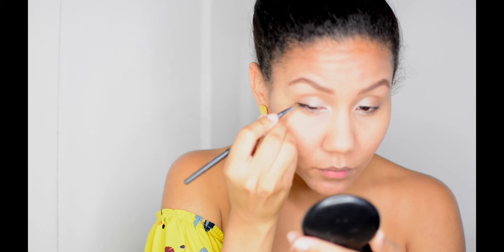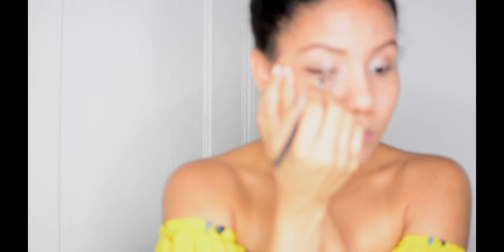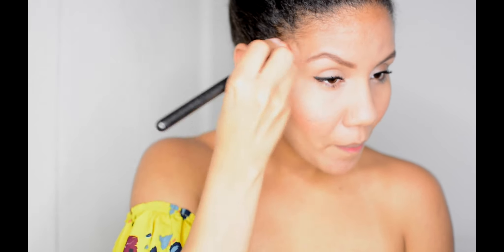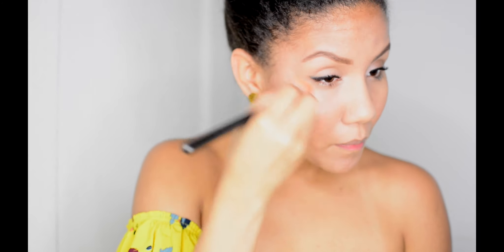Quick Makeup Tutorial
Make up
Concealer : Mac Moisture cover
Powder: Mac Studio Fix Powder
EyeShadow : Mac eyeshadow Shroom
Mascara: Maybelline Lash sensational
Blush: Mac Modern Mandarin
Highlight: L'oreal True match Lumi
Lipstick: Mac Pink Plaid/Film Noir